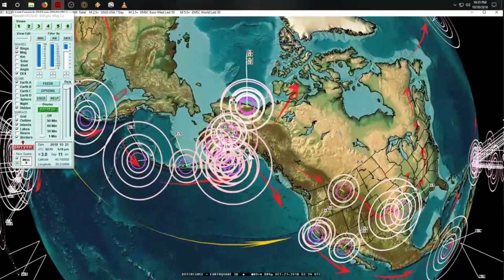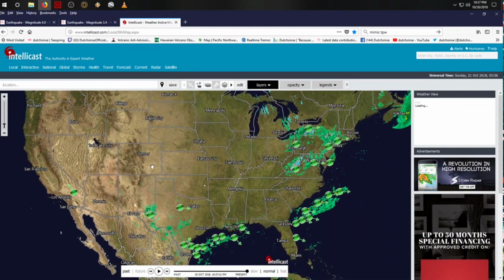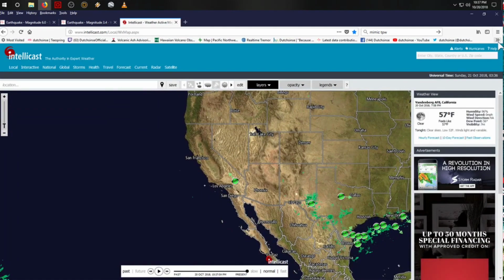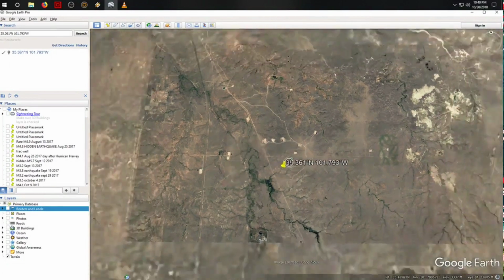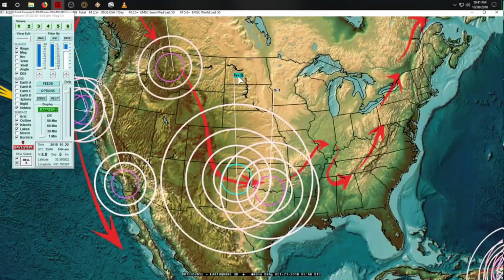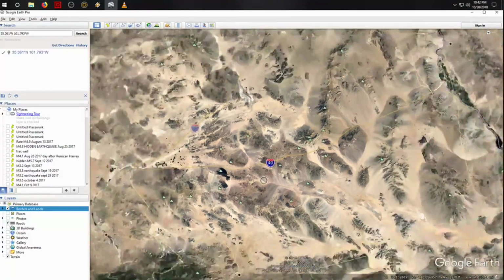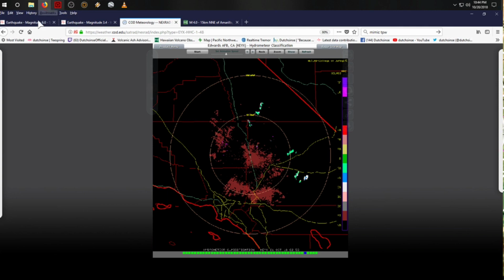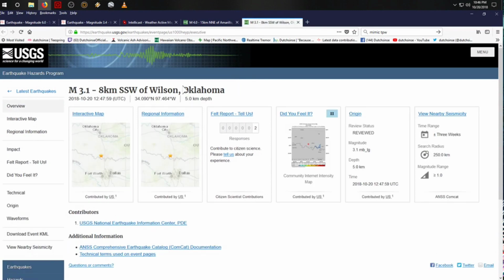Dutchsinse "10-20-2018 Alert" Excerpt - Amarillo, TX earthquake info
This is an excerpt of the portion of the following video between 31:05 and 42:15 regarding the earthquake at about 8am on 10/20/2018 in Amarillo, TX